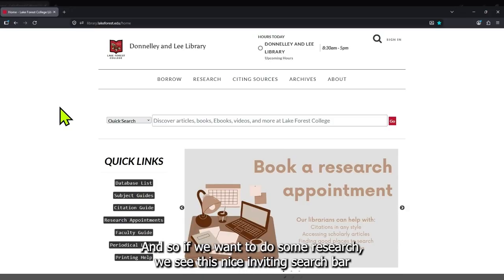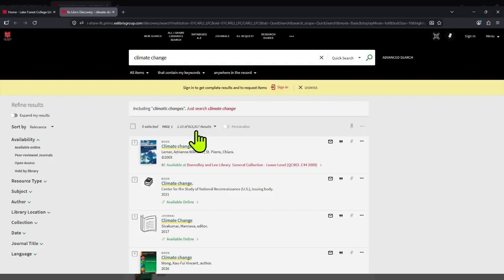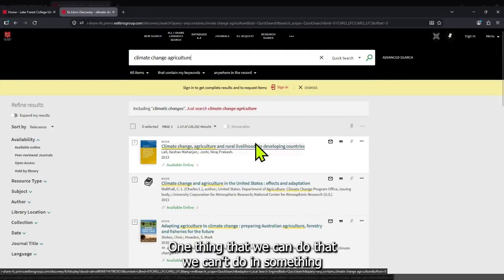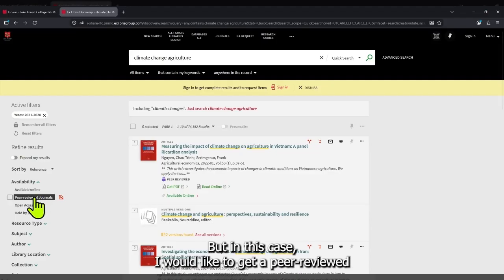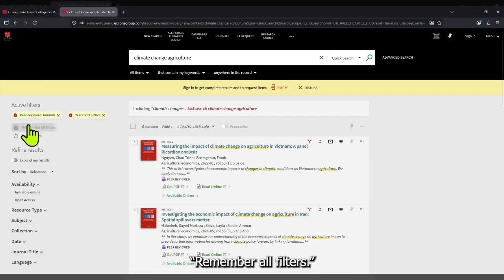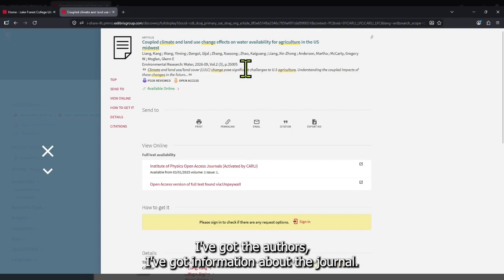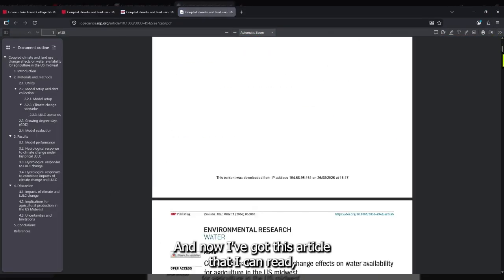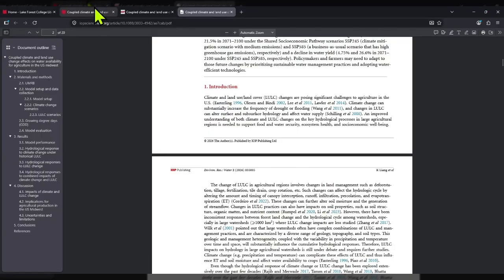First Year Studies - Library Introduction